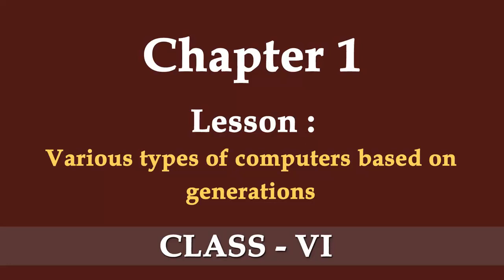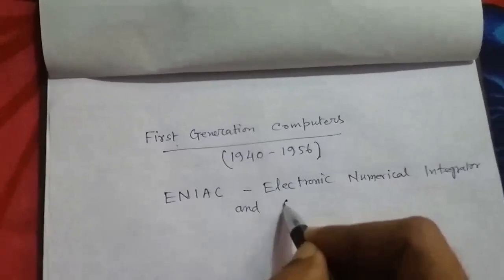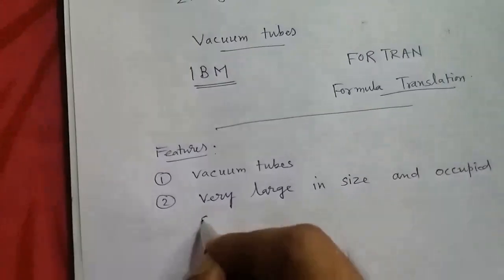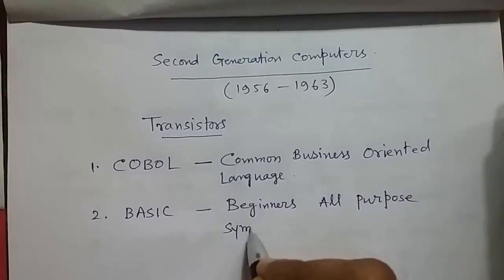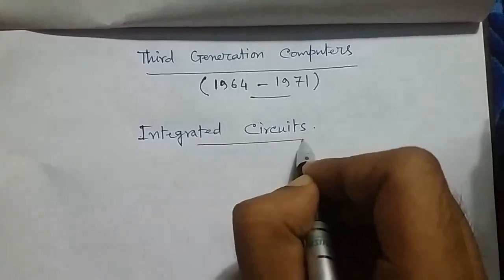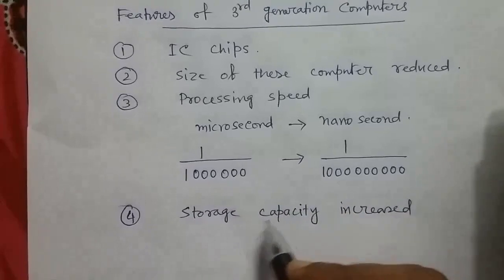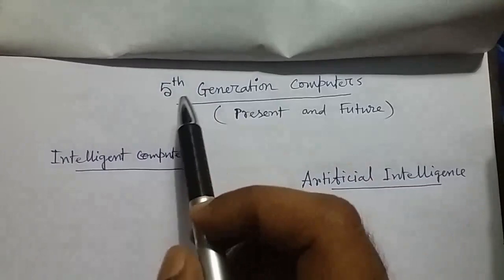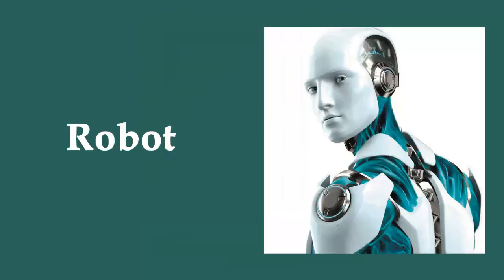Generations of Computers | Class VI | Chapter 1 | Online Class | South End School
Grade : VI
Subject : Computer Studies
Chapter : 1 (Categories of Computers and Computer Languages)
Lesson : Various types of computers on the basis of generations

Note :
This video has been made specially for the students of Grade VI according to the latest ICSE curriculum.

This video is published by :
South End School

School address :
Paschim Bazar, Nalhati, Dist.- Birbhum, West Bengal, PIN - 731243